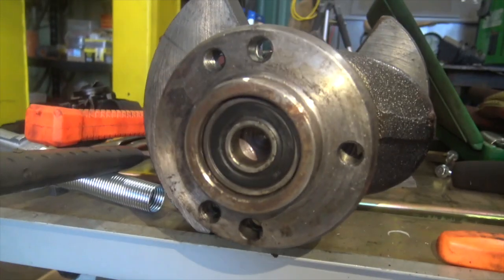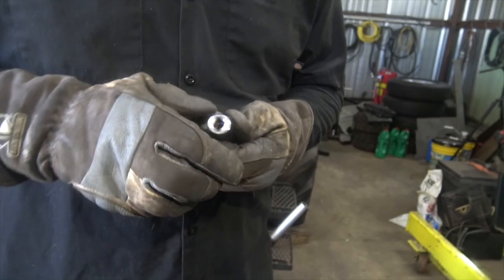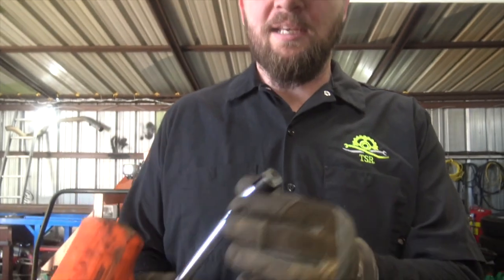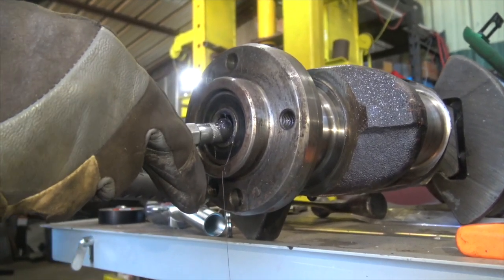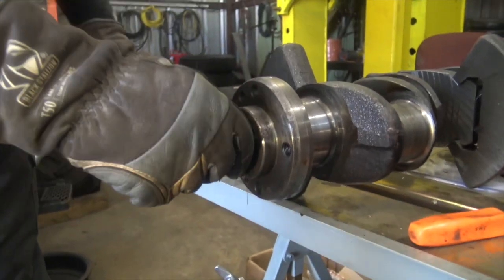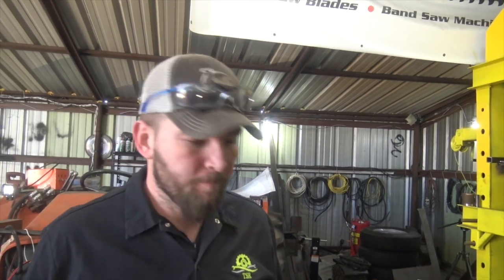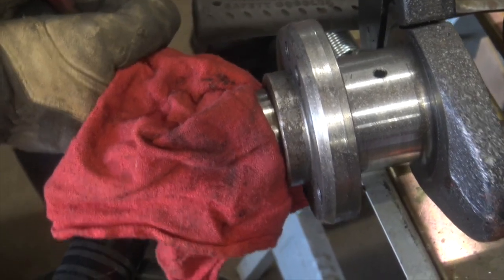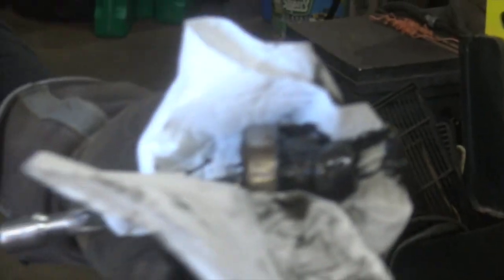YOURE NOT A REAL MECHANIC UNLESS YOU KNOW THIS MESSY, HIDDEN SECRET TO BEARING REMOVAL!!!